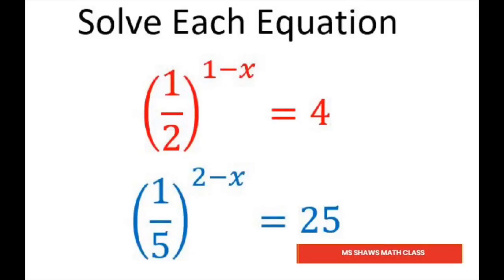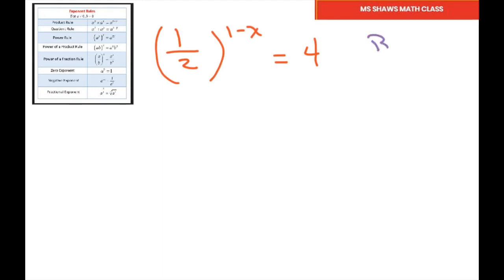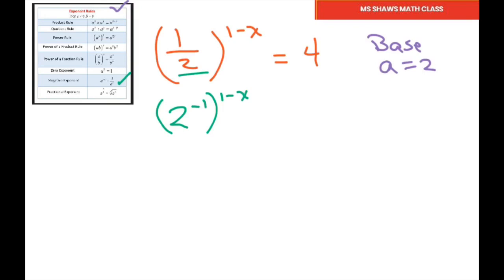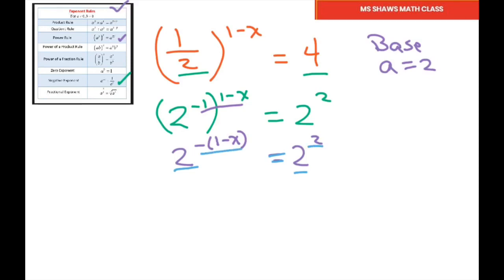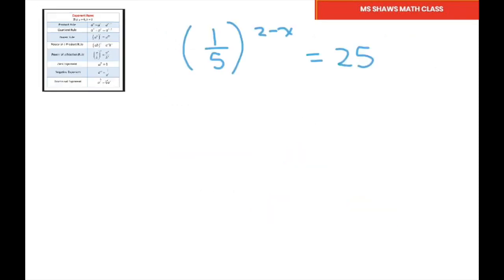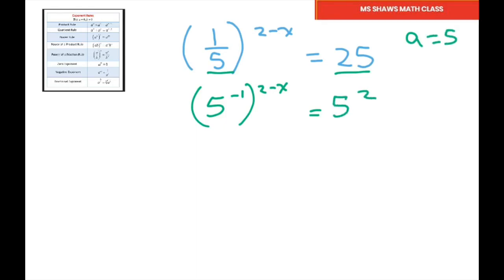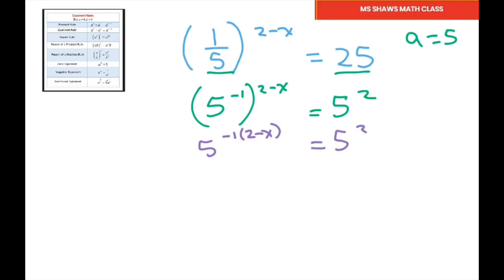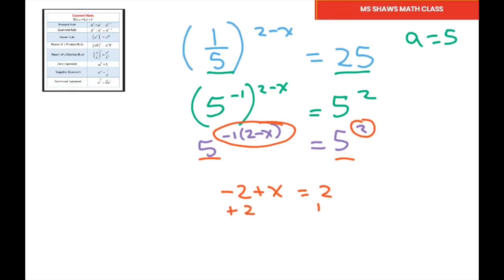Solve Each Exponential Equation Given Properties Of Exponents. (1/2)^(1-x) = 4, (1/5)^(2-x) = 25